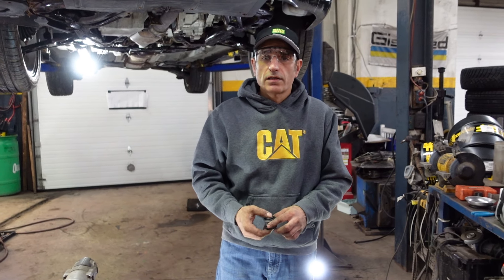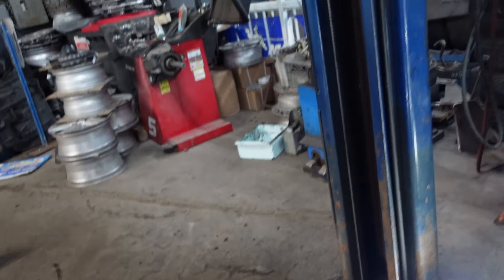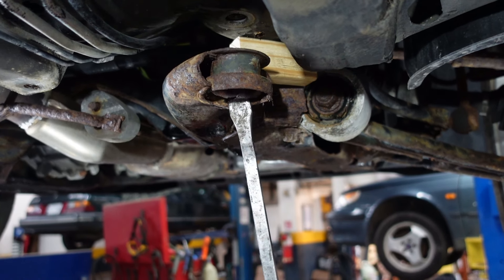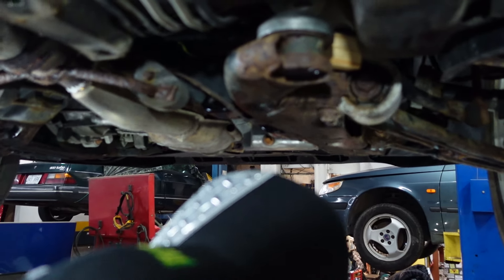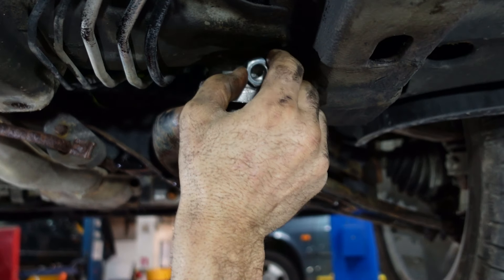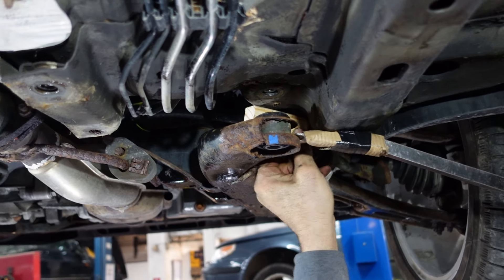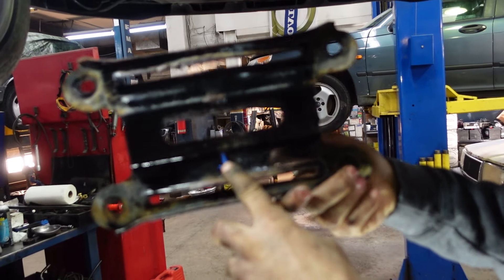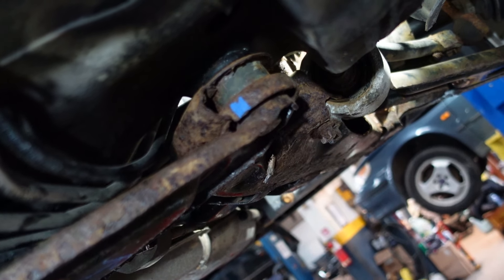How to Replace Press Fit Subframe Bushing SAAB 9-5 1999-2009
If you want to replace press fit subframe bushing, this video will help.